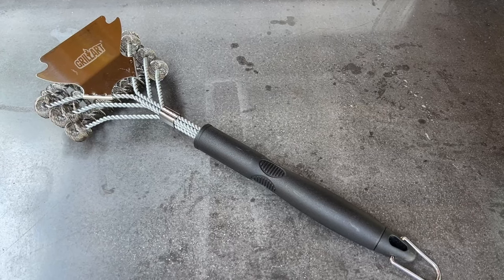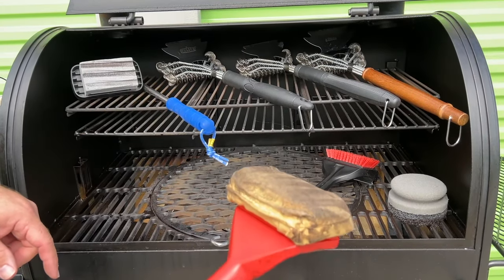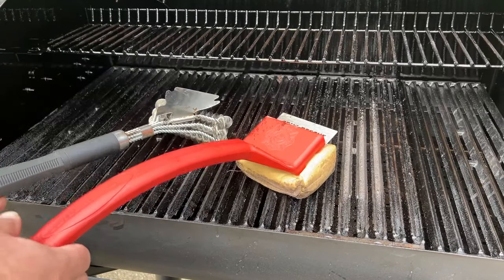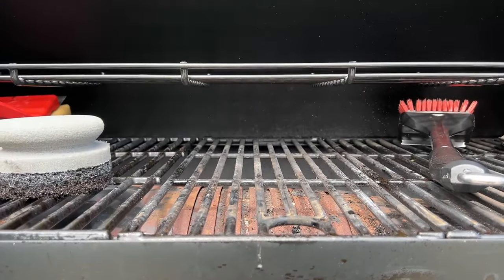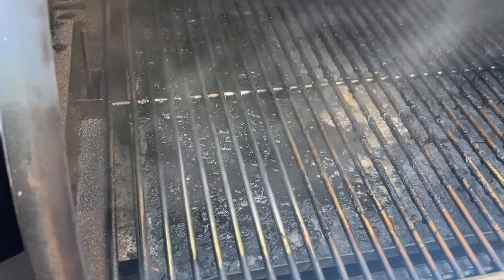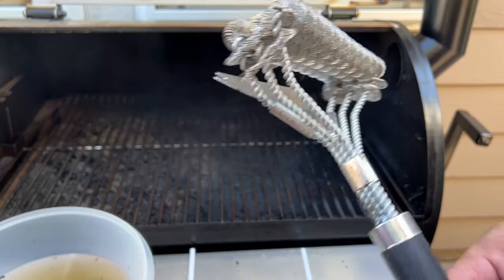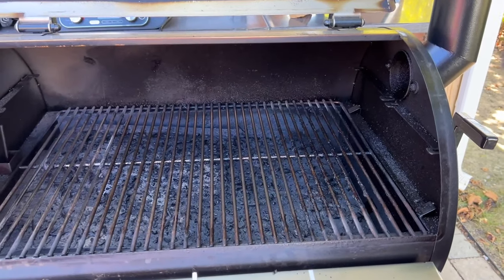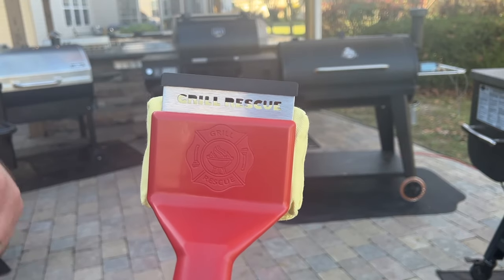Grill Brush Showdown: Finding the Ultimate Cleaning Tool for Your BBQ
With great grilling comes great responsibility, and one of the most important tasks is keeping your grill grates clean. To accomplish this essential task, you need the right tool - a the best grill brush. We take 8 of the top selling grill brushes on Amazon and put them to the test.

► Grill Rescue Brush
► Grill Floss
► Scrubit Grill Cleaning Brush
► GrillArt Grill Brush and Scraper
► Char-Broil Nylon Brush
► BBQ-Aid Grill Brush
► Kawoche Grill Brush and Scraper
► AWEASROY Grill Cleaning Bricks

0:00
0:18 Meet the Contenders
1:06 Can You Use On A Hot Grill
2:33 Best Grill Brush For Cast Iron Grates
3:58 Best Grill Brush For Enamel Costed Grates
7:58 Best Grill Brush for Expanded Metal Grates
9:57 Best Grill Brush for Round Bar Grates
13:02 Grill Rescue Brush Review
14:29 Grill Art Brush Review
15:56 BBQ Aid Brush Review
17:12 Kawoche Grill Brush Review
18:09 Pumice Stone Cleaning Brick Review
19:07 Grill Floss Review
20:32 SCRUBIT Grill Cleaner Review
21:20 Char-Broil Nylon Brush Review
22:23 Which Brush Is The Best Grill Cleaner
24:27 The Barbecue Lab Shop Page
24:45 How To Get The Best Price On Grill Brushes
24:59 The Barbecue Lab Storefront